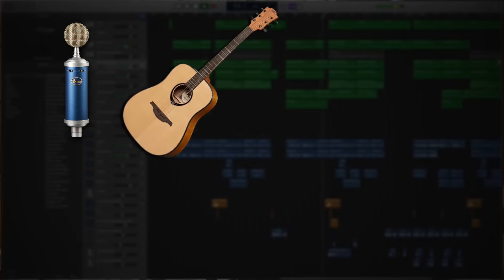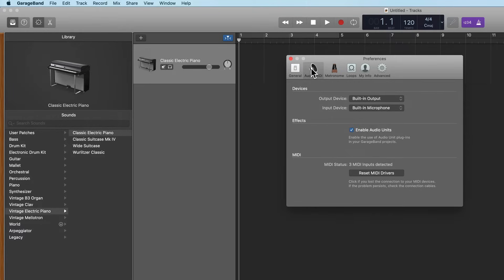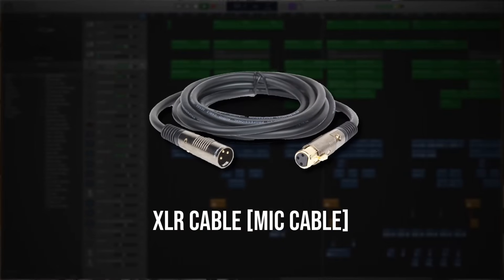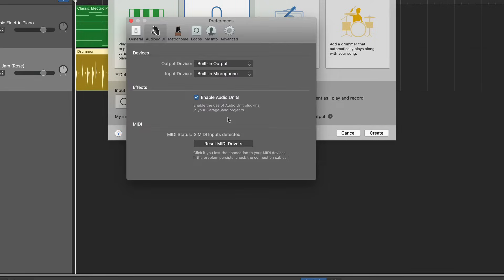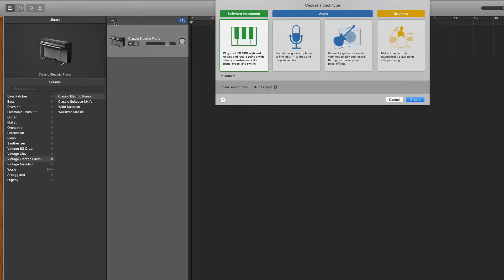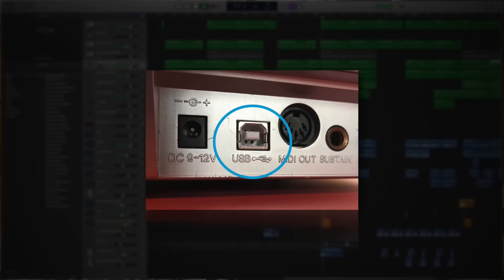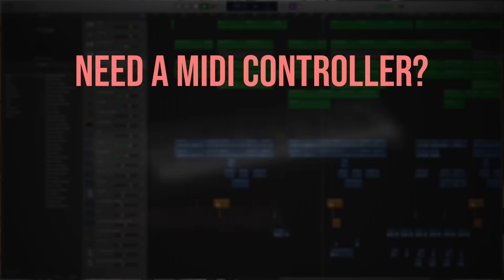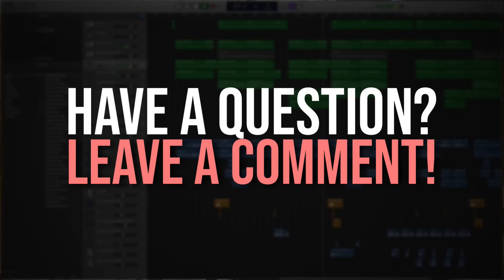How To Connect Your Recording Gear To GarageBand (GarageBand Tutorial)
Learn how to connect your microphone, audio interface, guitar, keyboard, and headphones into GarageBand!

Get my 5 video GarageBand mini course (GarageBand 101) for free

I created a library of over 500+ chords & bass notes that you can simply drag into your projects!